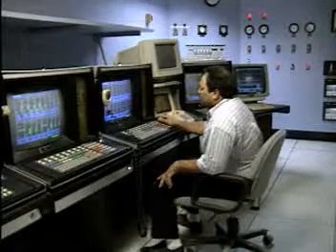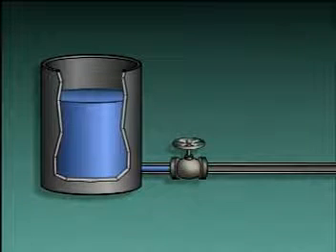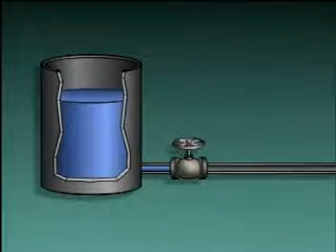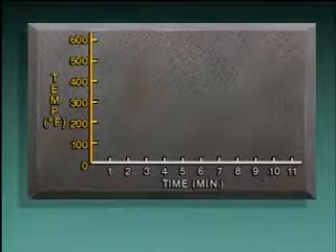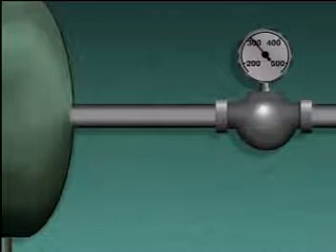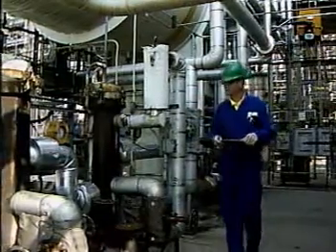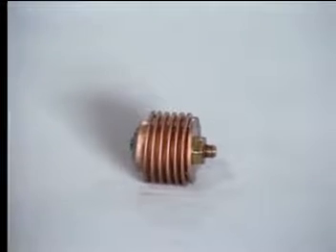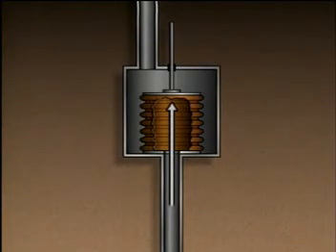7 PROCESS DYNAMIC AND MEASUREMENT part1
Electrical Energy Principles:
This Playlist Containes the Following Videos:
1 BASIC ELECTRICAL PRINCIPLES part1,
1_BASIC_ELECTRICAL_PRINCIPLES part2,
1 BASIC ELECTRICAL PRINCIPLES part3,
2 BASIC PRINCIPLES part1,
2 BASIC PRINCIPLES part2,
3 FLUID SYSTEMS part1,
3 FLUID SYSTEMS part2,
4 GASES AND FLOWING LIQUIDS part1,
4 GASES AND FLOWING LIQUIDS part2,
5_Heat part1,
5_Heat part2,
6_HEAT TRANSFER part1,
6_HEAT TRANSFER part2,
7_PROCESS_DYNAMIC_AND_MEASUREMENT part1,
7_PROCESS_DYNAMIC_AND_MEASUREMENT part2,
8_SOLIDS_AND_LIQUIDS part1,
8_SOLIDS_AND_LIQUIDS part2,
9_AC_AND_DC_MOTORS part1,
9_AC_AND_DC_MOTORS part2,
10_ELECTRICAL_PRODUCTION_AND_DISTRIBUTION part1,
10_ELECTRICAL_PRODUCTION_AND_DISTRIBUTION part2,
11_MOTOR_CONTROLLER_AND_OPERATIONS part1,
11_MOTOR_CONTROLLER_AND_OPERATIONS part2,
12_TRANSFORMER_BREAKERS_AND_SWITCHES part1,
12_TRANSFORMER_BREAKERS_AND_SWITCHES part2,